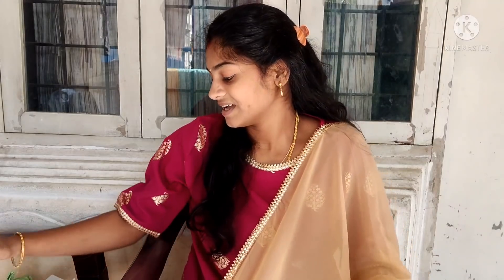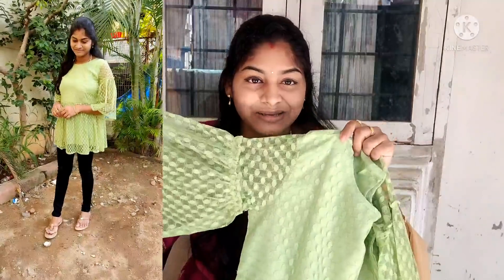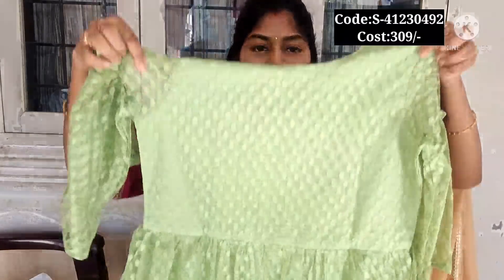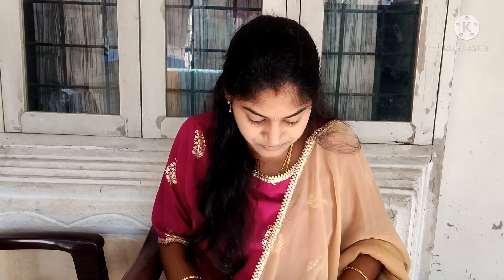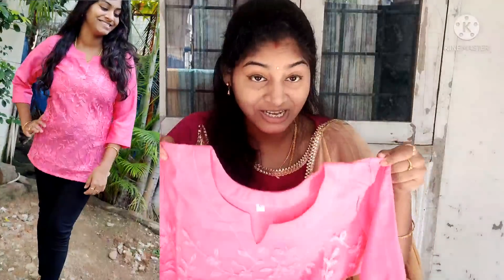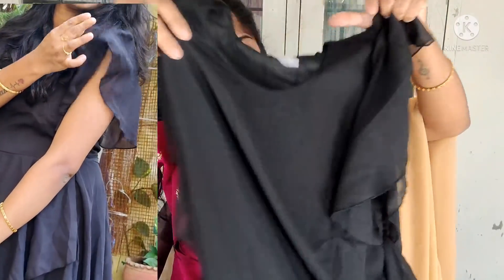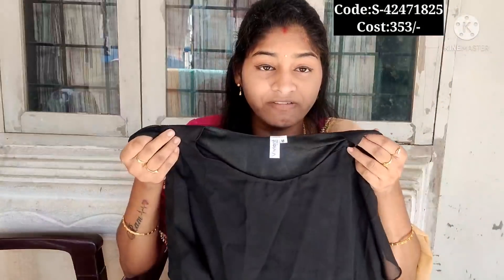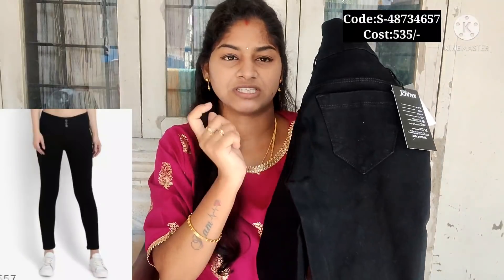Delivery అయ్యాక 1st time jeans వేసుకున్నాను 😁 ఎలా ఉన్నాను?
for quality products at best prices below the product codes👇

1)Net green trendy partywear top : Code:S-41230492(Cost:309/-)

2)Pink cotton women top : Code:S-20726109(Cost:261/-)

3)Black Georgette solid knee length dress : Code:S-42471825(Cost:353/-)

4)Black slim fit jeans : Code:S-48734657(Cost:535/-)